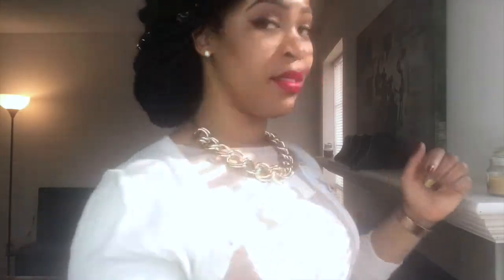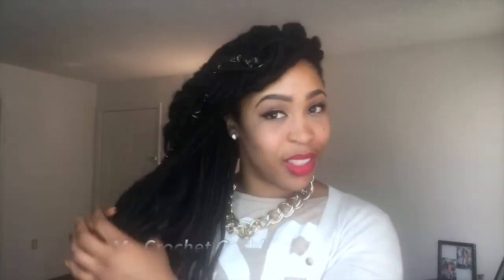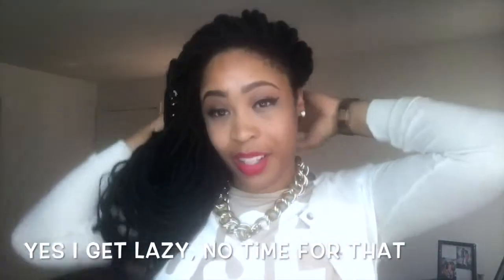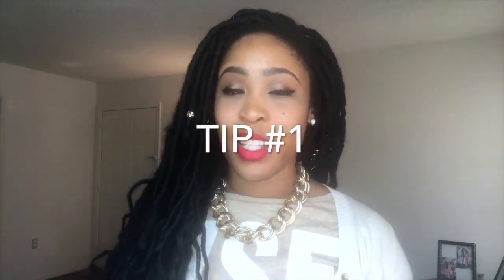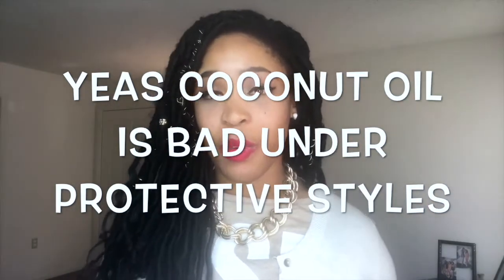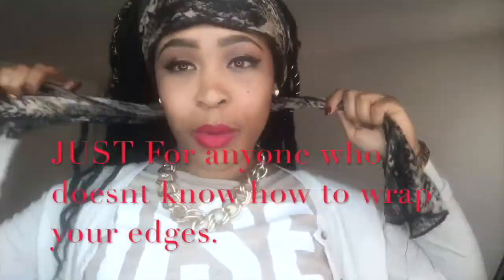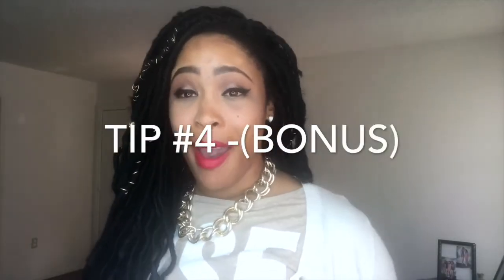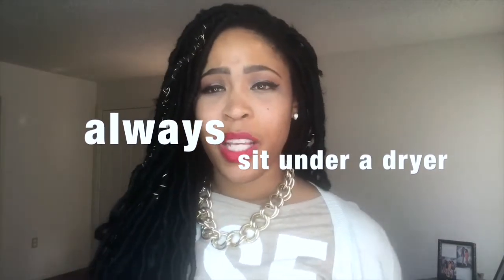Important Tips for Protective Styles Maintenance & Hair Health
Welcome to LoveLey's Hair

The first 2 Minutes of this video is an about me and my current Hair Style. I am a Licensed cosmetologist, business owner of LoveLey's Hair LLC and I did these goddess locks on myself.

After my introduction, I will describe the 4 biggest tips and maintenance rules to know when wearing a protective.

Though some of these tips may seem like a no brainer to you, I have had many clients who never knew these were a MUST when wearing a protective style.